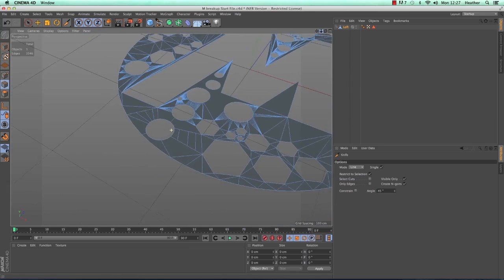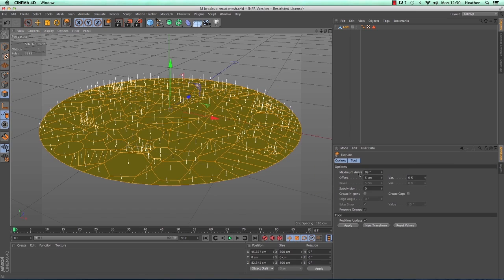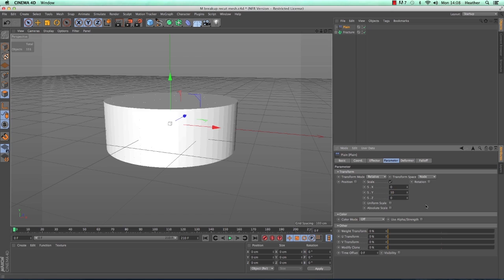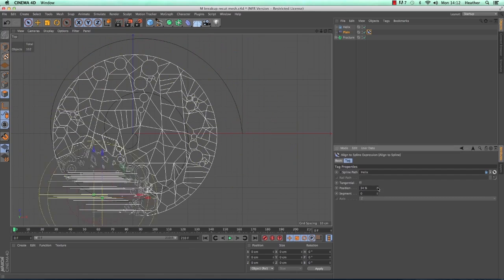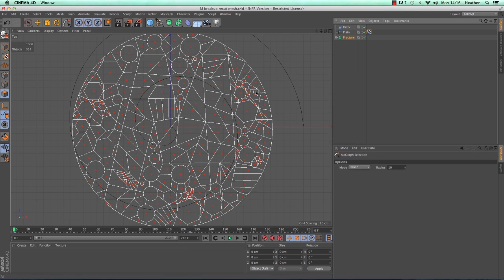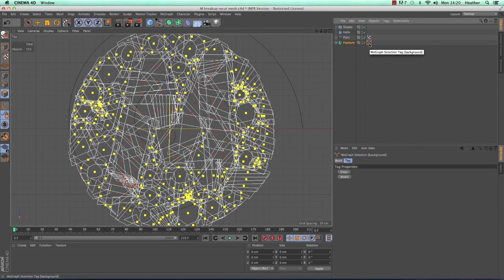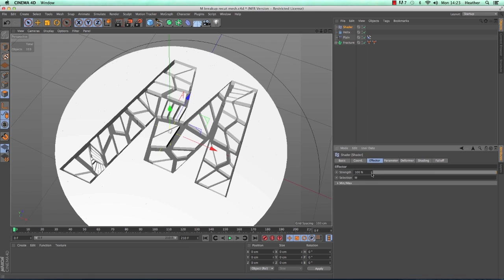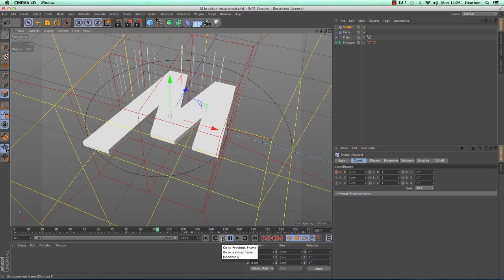Cinema 4D Tutorial - Using the MoGraph Selection Tag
In this Cinema 4D Tutorial, you'll learn about using the MoGraph Selection Tag to create some interesting animation.

The MoGraph Selection Tag is really handy for many fracture effects in Cinema 4D, letting you control which parts are influenced by the MoGraph effectors.